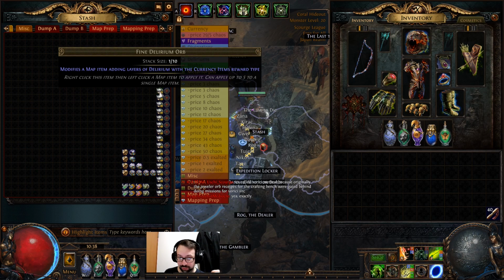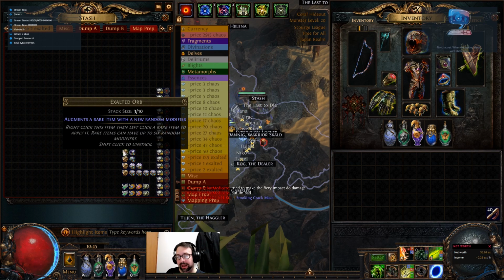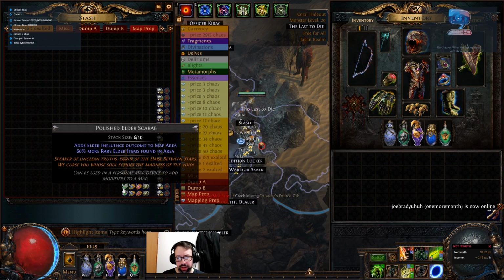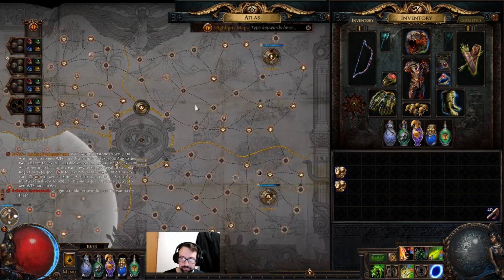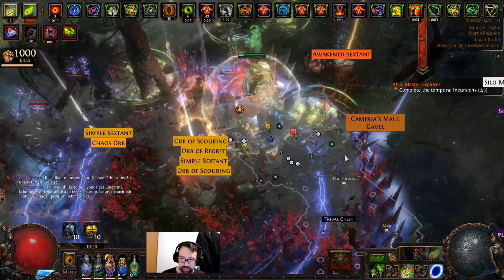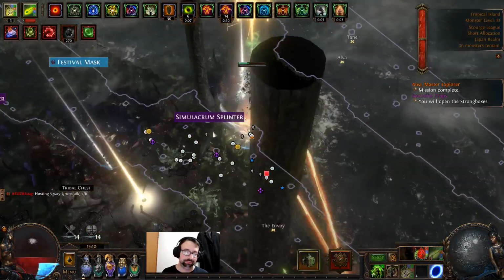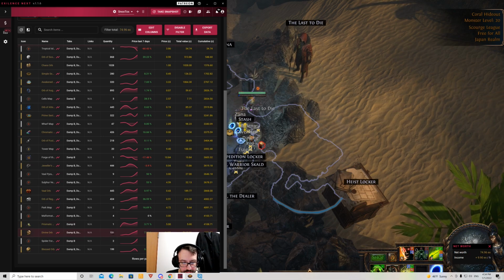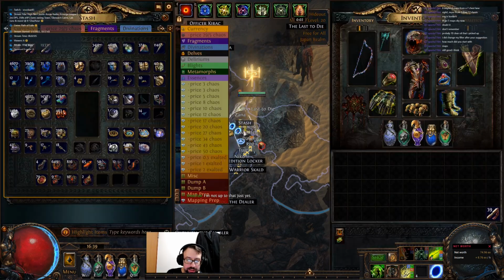Nemesis 3 Tropical Island (T14) pt3 Preparation & Results (7-9ex per hour)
This is the third video in a four-video series where I'm exploring varying degrees of juicing, raising the investment level incrementally to find the currency/hour balance. This video representing a higher degree of juicing.

Cliff Notes:
Target: Raw currency; six-links
Maps: 16 T14 Tropical Island w/ Nemesis mod
Scarabs: Polished Elder; Gilded Harbinger, Breach; Winged Abyss
Watchstones: Booming Populace; War Among the Stars; Irresistible Temptation; Magic Watchstone
Sextants: Nemesis 3; Beyond; Abyss(x3); Unique Monsters/Corrupted Items
Investment: ~2ex/map
Results can be found in the video.